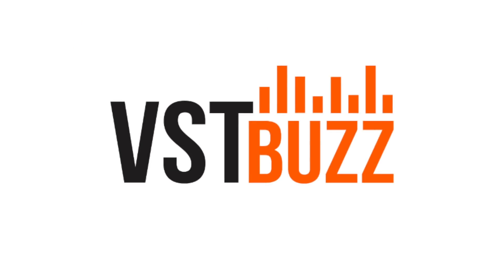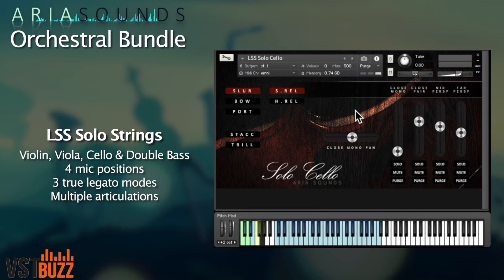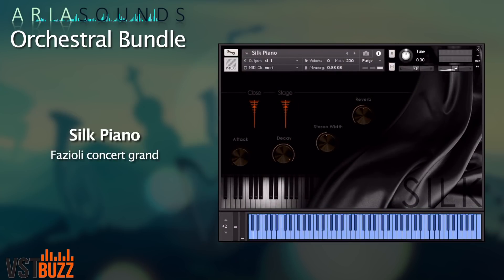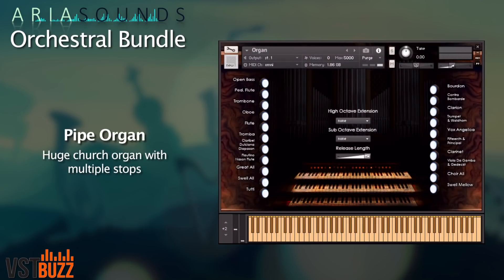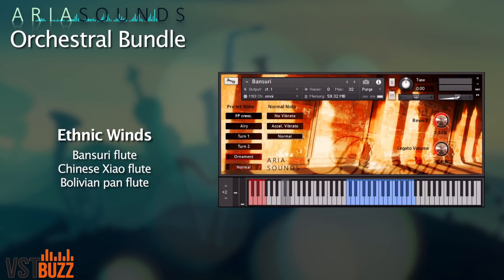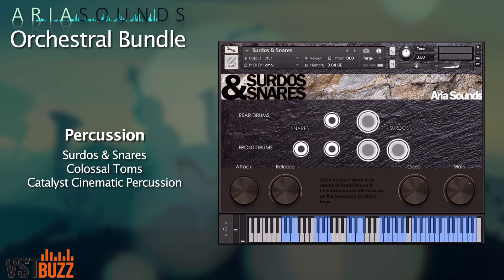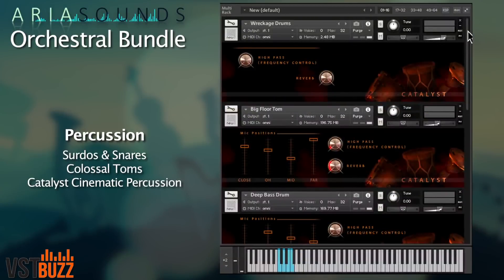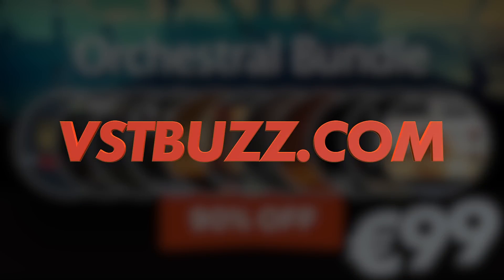Aria Sounds VST Buzz Bundle